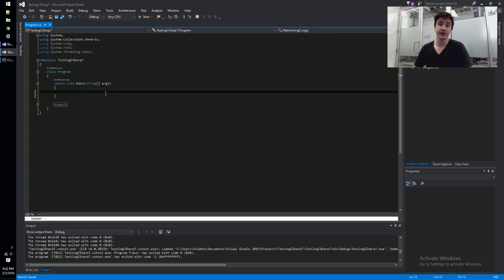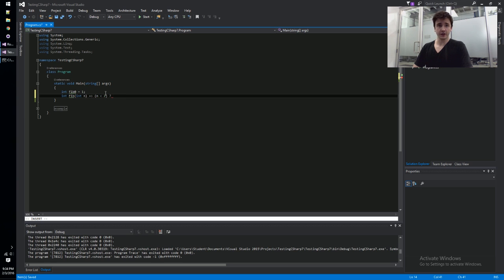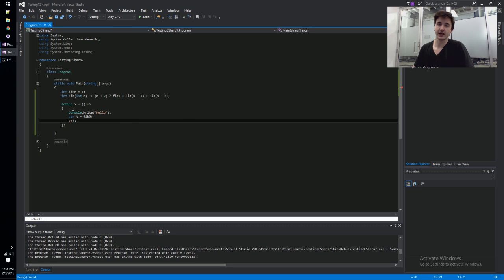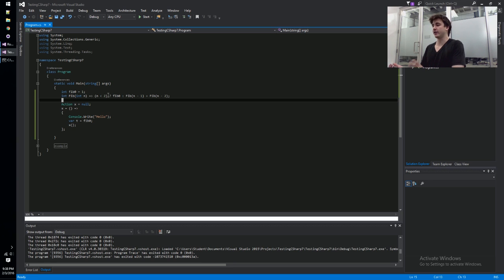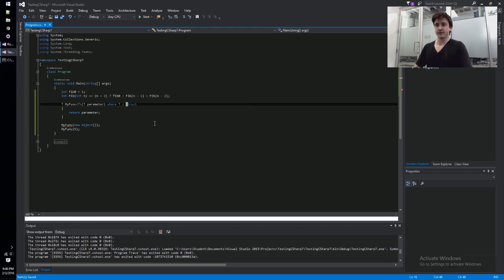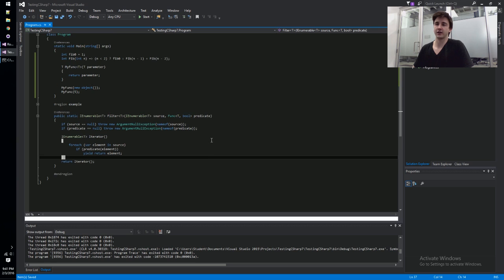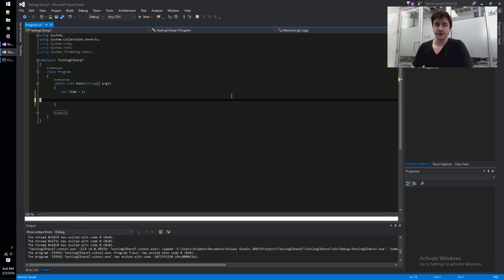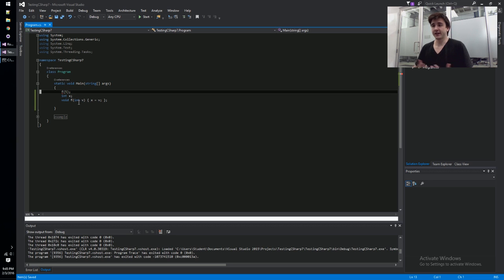Exploring C# 7 - Local Functions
Exploring a proposed feature for the next version of C#: Local Functions